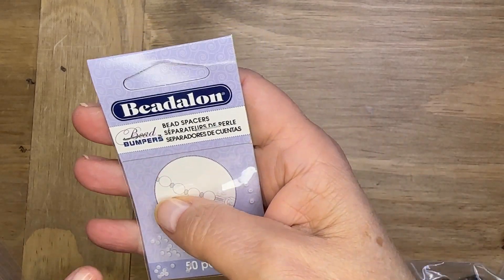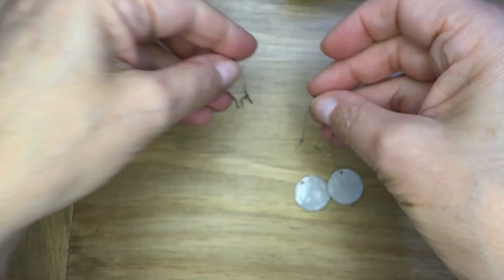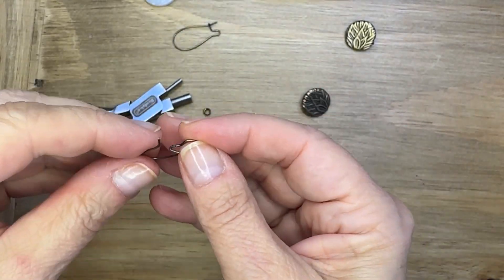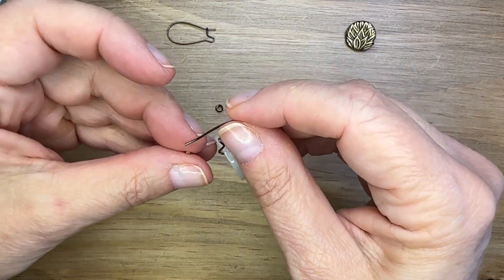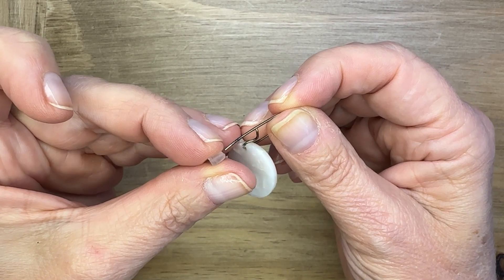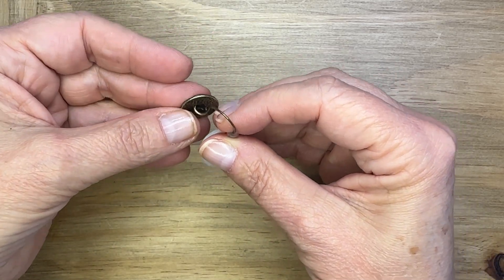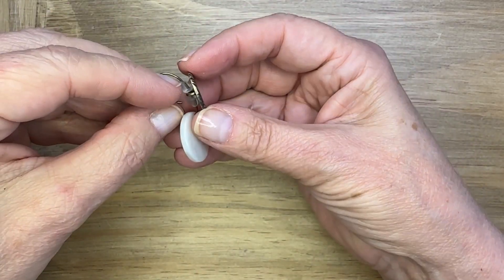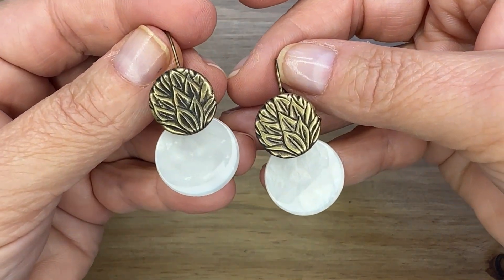Making Button Earrings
Making Button Earrings using Bead Bumpers and Rubber Earring Backs.